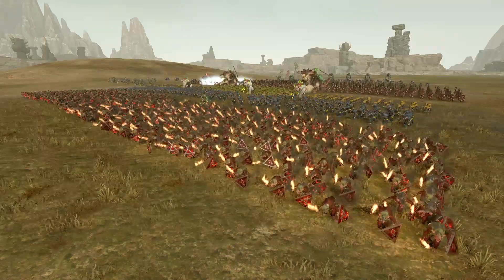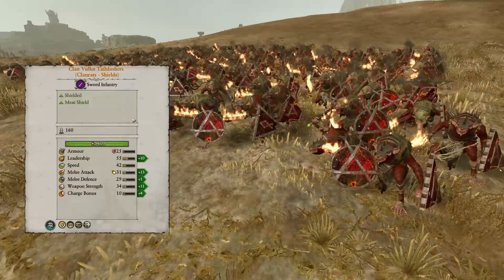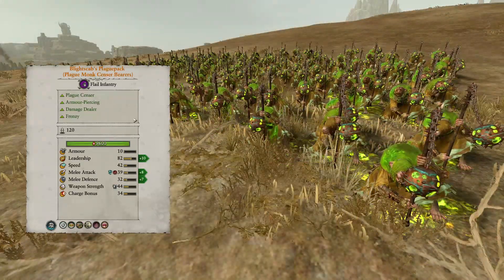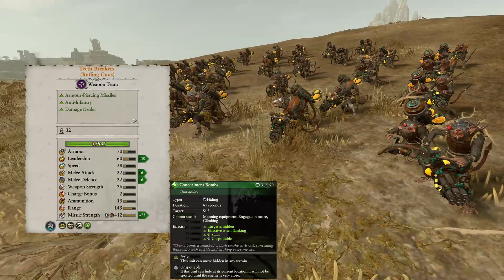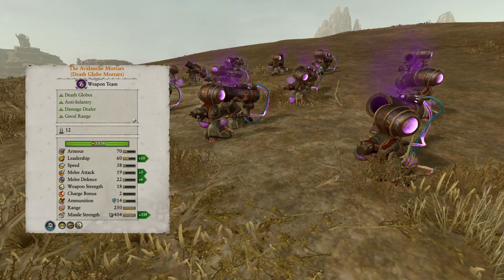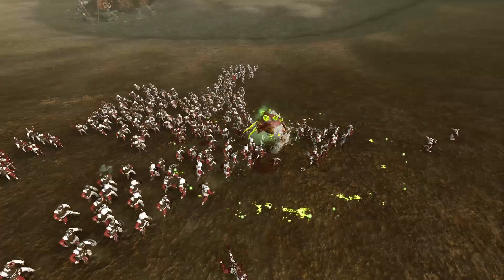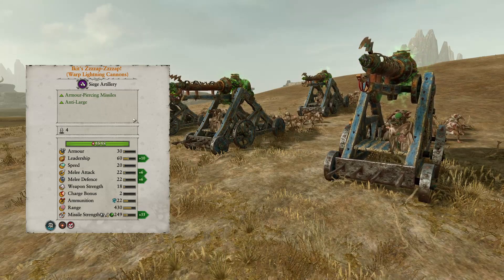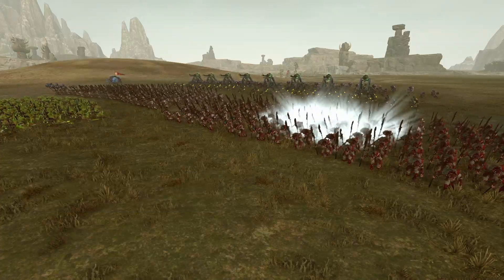Skaven Regiment of Renown Units (UPDATED 2021): Total War Warhammer 2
Our next faction to cover is the Skaven. Most of the RoR units have the same uses as their normal counterparts. In most cases, you'll always want to recruit RoR units whenever you unlock them, and replace their normal counterpart in your army. Unfortunately, you can usually only have one of each of these as they are significantly stronger versions with added utility or other strengths. Hope you enjoy and decimate your enemies only the battlefield!
Another way you can show your support for the channel!
I do have a creator code for EPIC Games. Just use my code "WHITECHEETO". A small portion of your purchase does come to me!

Stream Schedule:
Thursday 8pm-10pm CST
Friday 8pm-10pm CST

PC --- Also, just a great value for pre-built gaming pc
Corsair Gaming Mouse
Corsair Gaming Mouse Mat
Razer Siren X Mic